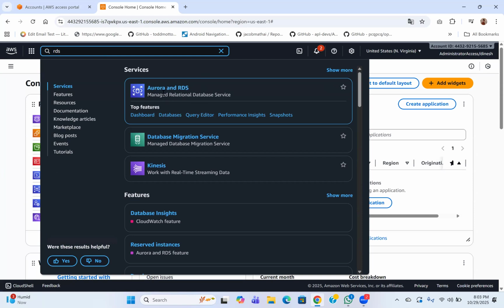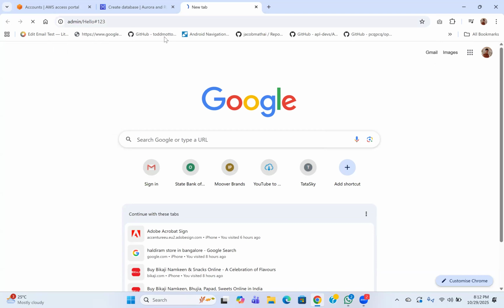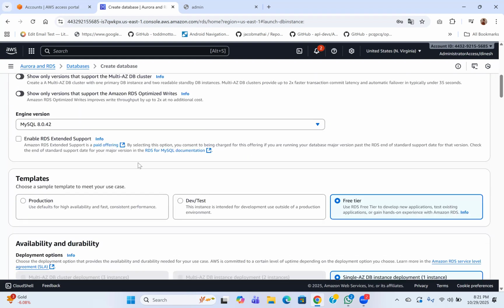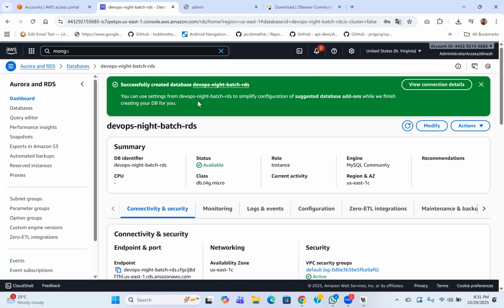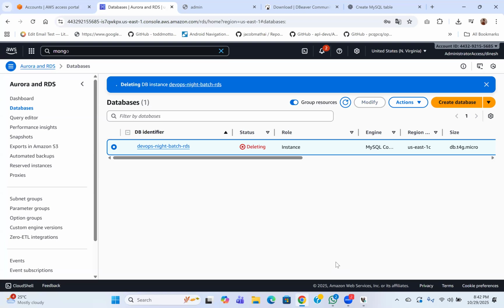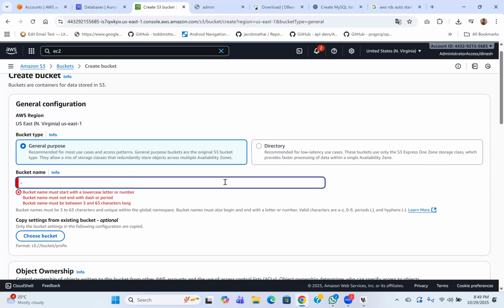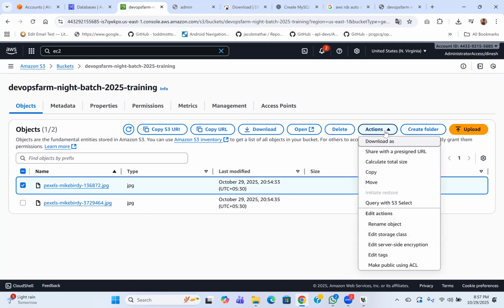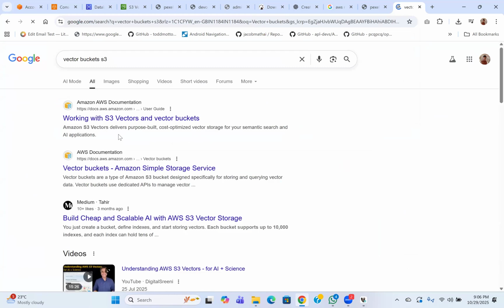☁️ DevOps Hands-On | AWS Cloud Fundamentals – Day 3(DevOpsFarm Day 39)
Welcome to Day 3 of AWS Cloud in the DevOps Full Course by DevOpsFarm! 🚀
In this session, we go beyond compute and storage to explore AWS Networking — the backbone of your cloud infrastructure.

You’ll learn how to set up a Virtual Private Cloud (VPC) and all the key components that make AWS networking work smoothly and securely.

💡 Topics Covered:
✅ What is a VPC and why it matters in DevOps
✅ Understanding Subnets – Public vs Private
✅ Internet Gateway & NAT Gateway setup
✅ Configuring Route Tables for communication
✅ Hands-on: Creating a custom VPC step-by-step
✅ Best practices for secure AWS networking

By the end of this session, you’ll know how to design and deploy a fully functional AWS network used in real-world DevOps environments! 🌐

⏱️ Chapters:

00:00 – Introduction & AWS Networking Overview
04:10 – What is a VPC in AWS?
09:45 – CIDR Blocks Explained
15:20 – Creating a Custom VPC in AWS
22:40 – Understanding Subnets (Public & Private)
31:10 – Internet Gateway (IGW) Setup and Usage
38:25 – Route Tables Explained with Demo
45:30 – NAT Gateway & Private Subnet Communication
53:00 – Security Groups vs NACLs
01:00:15 – Hands-On: Connecting EC2 Instances in VPC
01:09:40 – AWS Networking Best Practices
01:16:20 – Real-Time Q&A and Wrap-Up